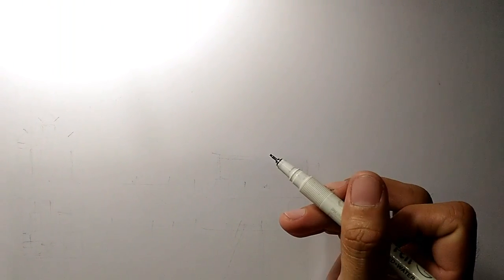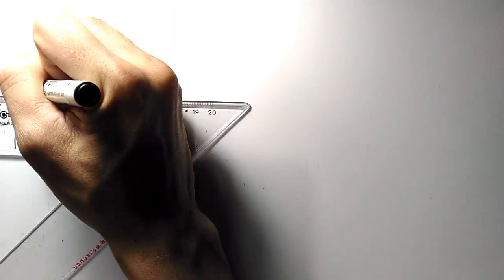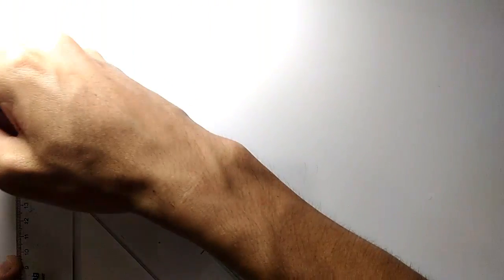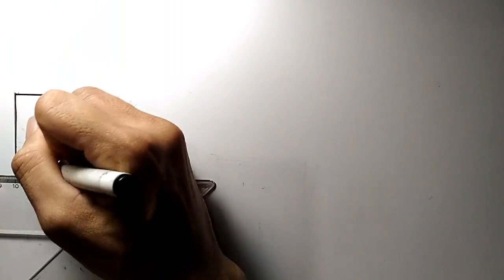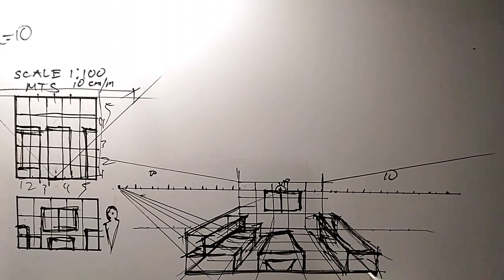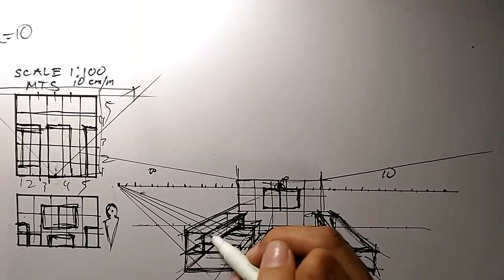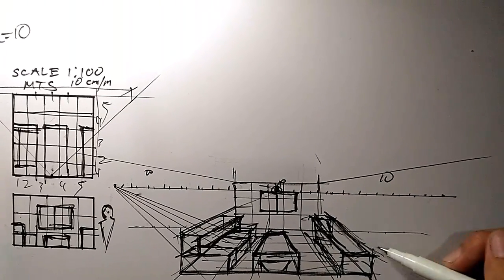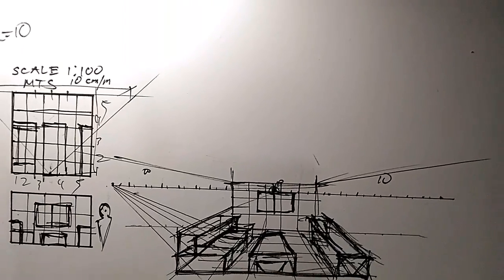HOW TO DRAW A ONE POINT PERSPECTIVE - SUPER FAST SKETCH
AVC - 3 Project